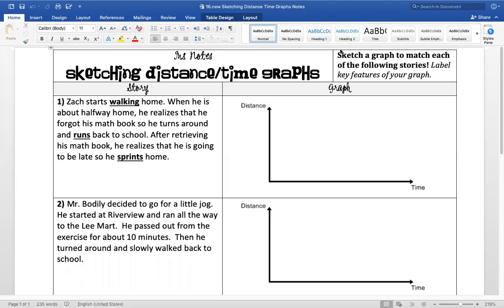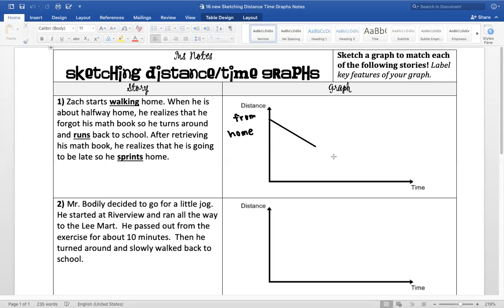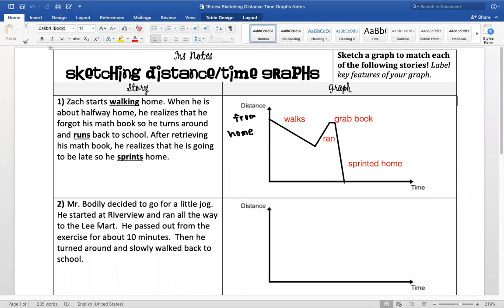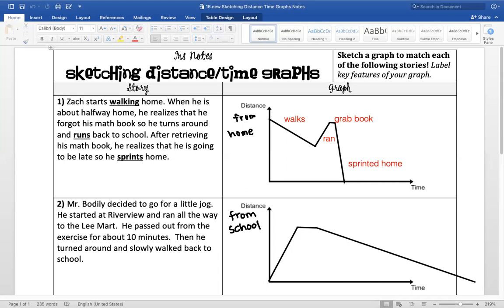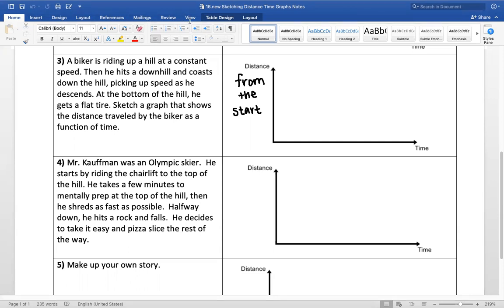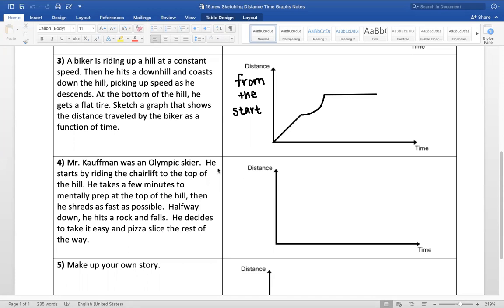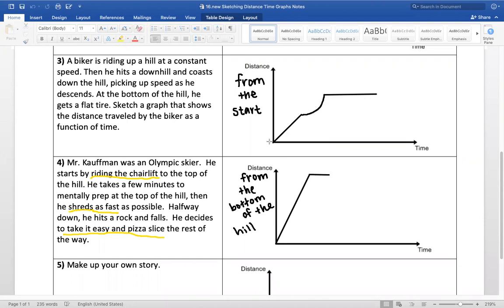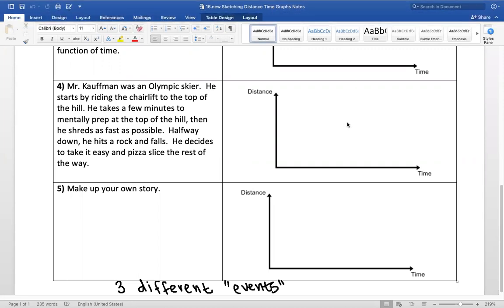Sketching Distance Time Graphs